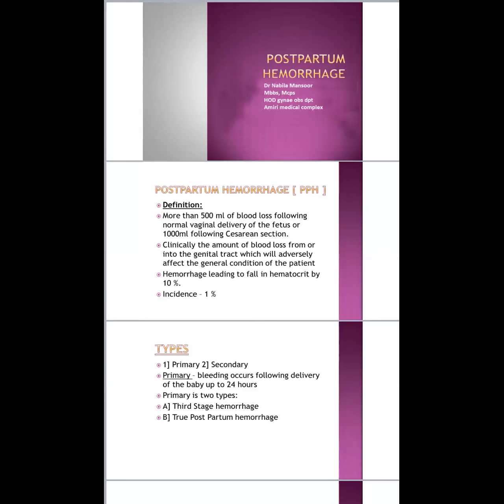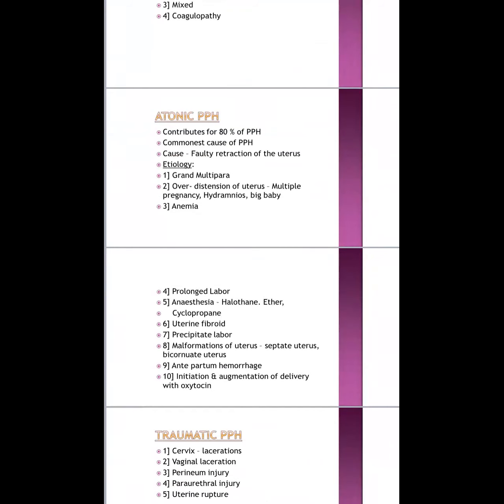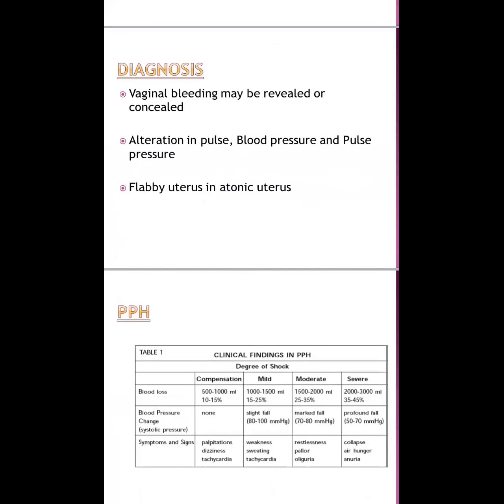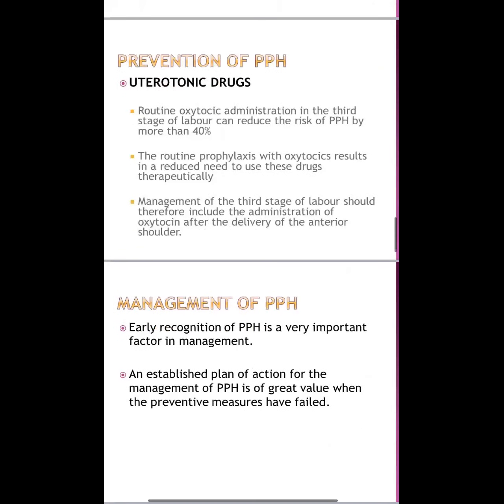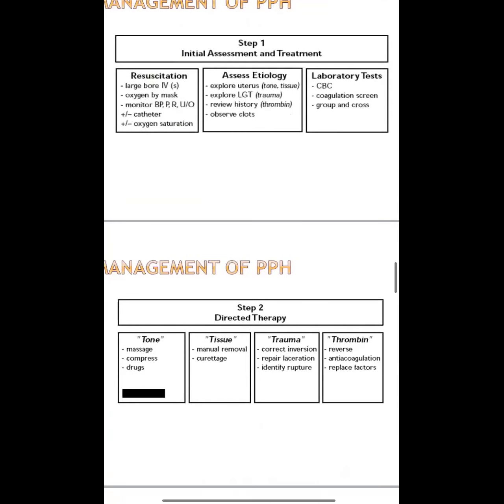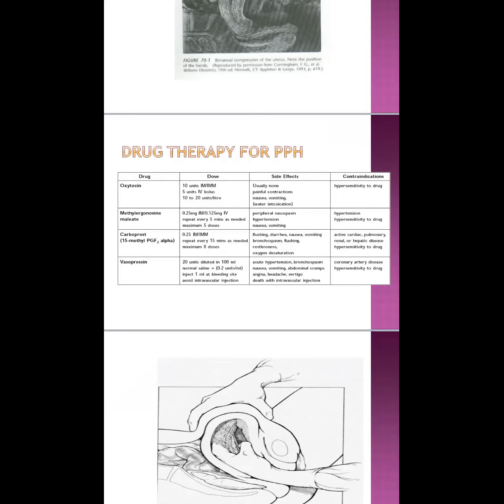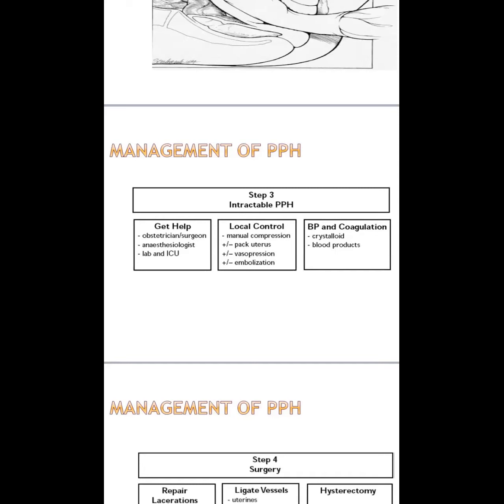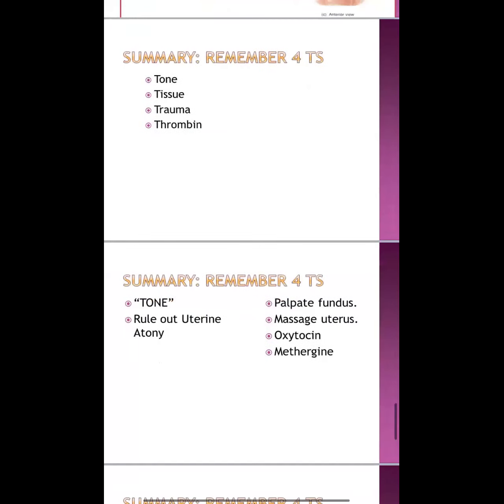Lecture 33 # Post Partum Hemorrhage